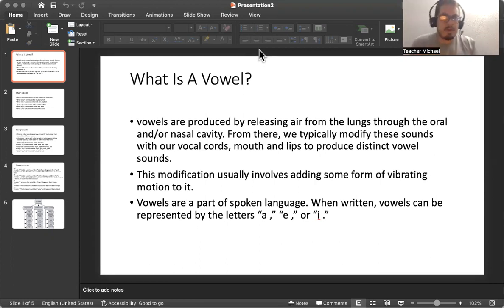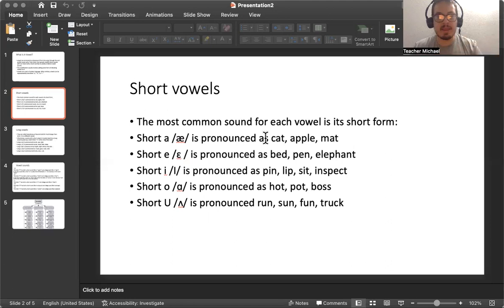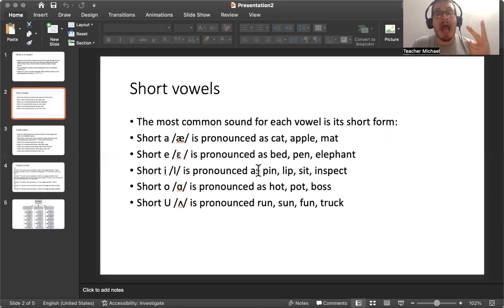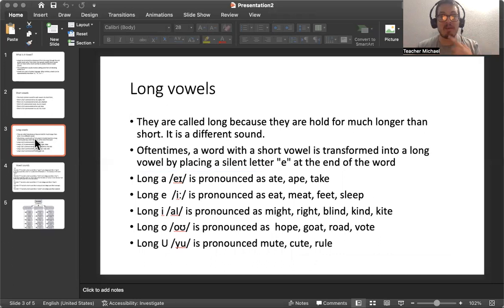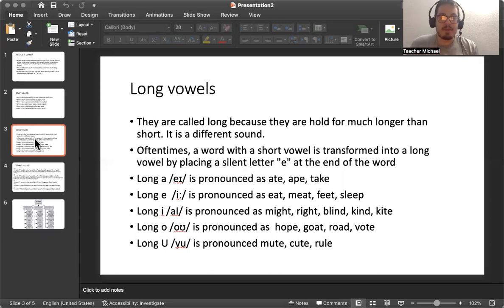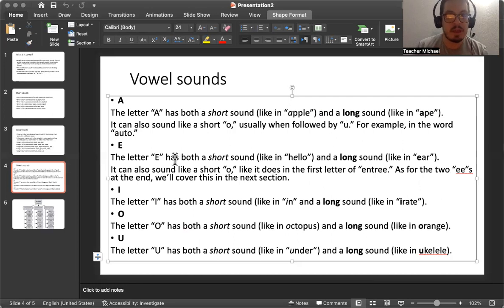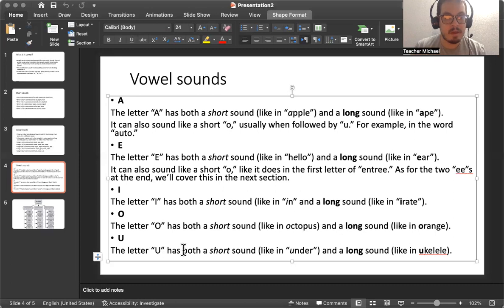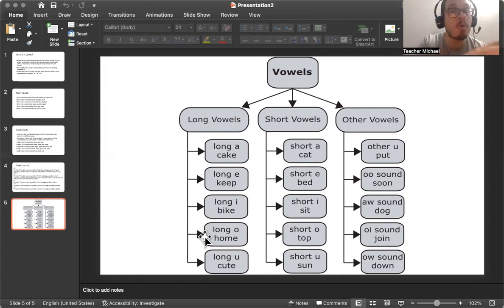Mastering Vowel Pronunciation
Correct vowel pronunciation is essential to read and write fluently. When learning to pronounce vowels, it is helpful to know that there are five long vowels (a, e, i, o, u), and five short vowels (e, i, o, u, a). It is important to learn how to pronounce all the sounds of English. It will help you sound more educated and sophisticated.

OnlineEnglishTeacher.com (OTE) is an online language school that specializes in providing English as a Second Language (ESL) and General English courses (IETLS, Business English), and homework help to children and adults learners.